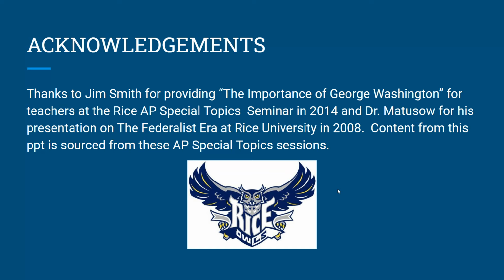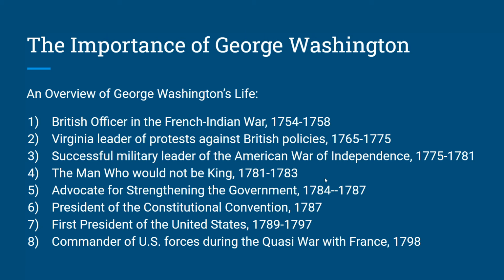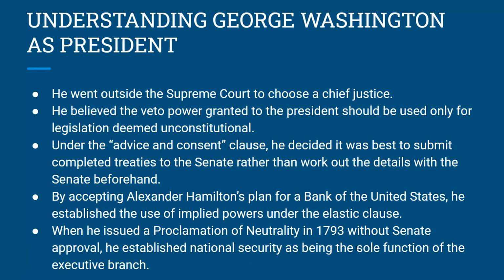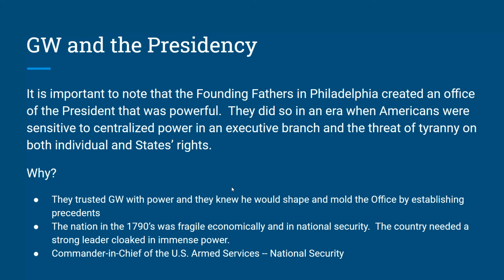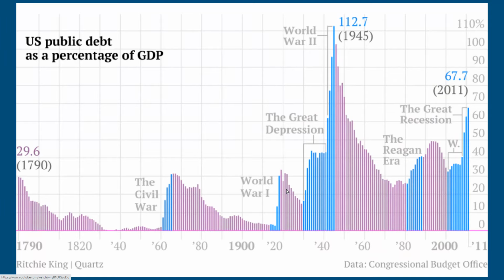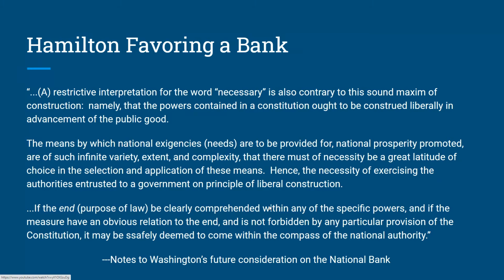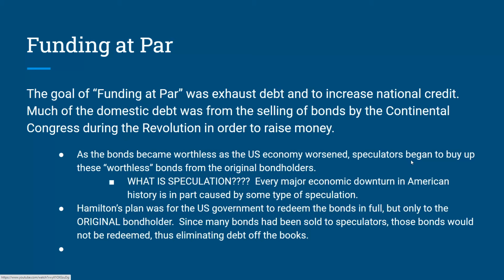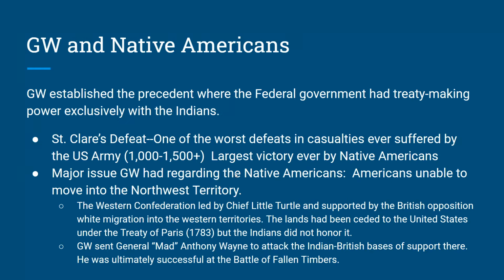The Federalist Era Part I